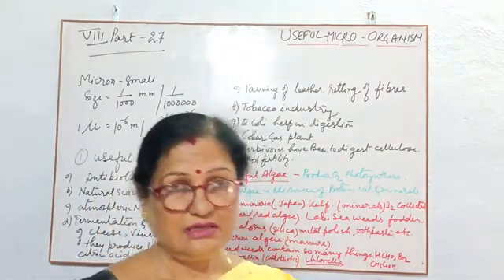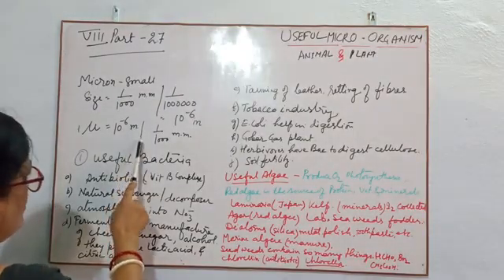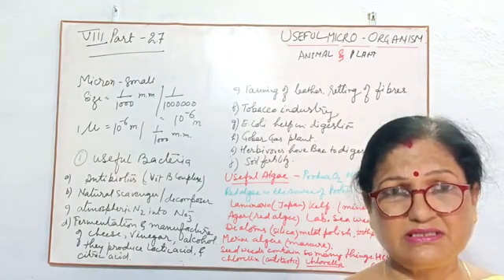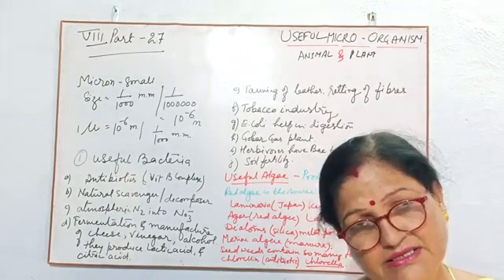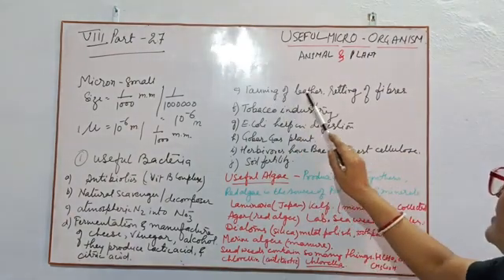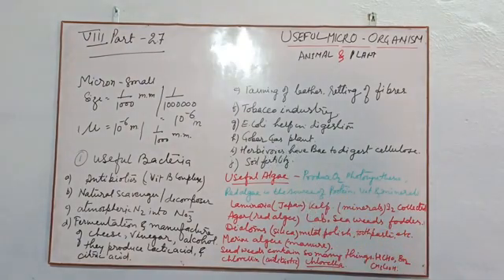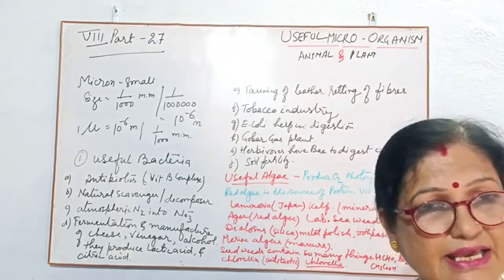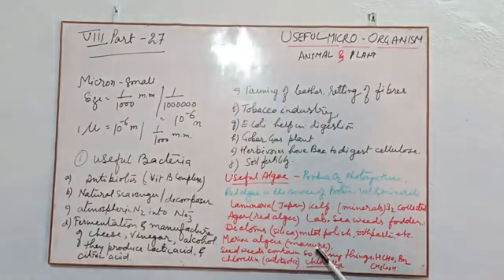VIII Bio Part 27